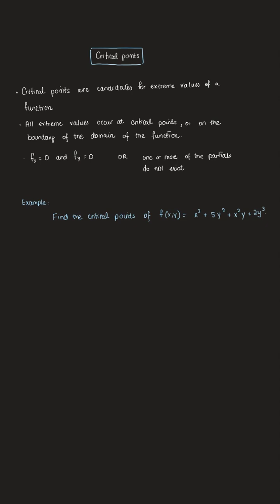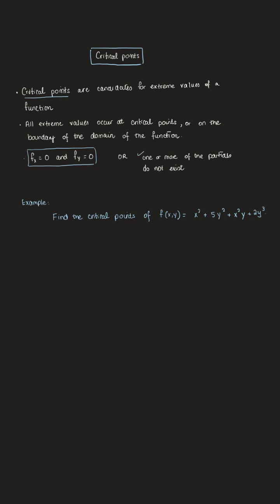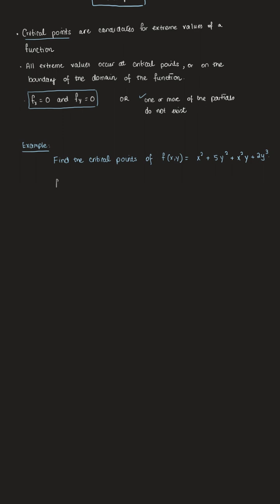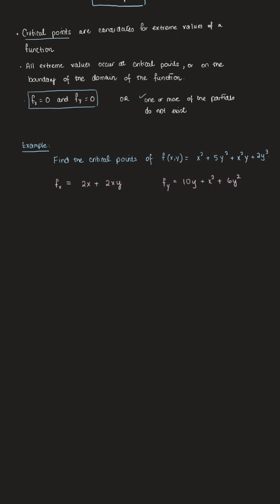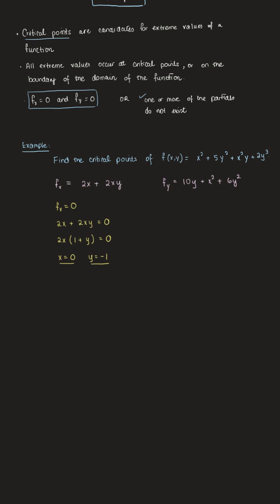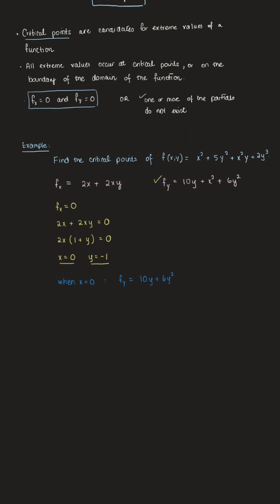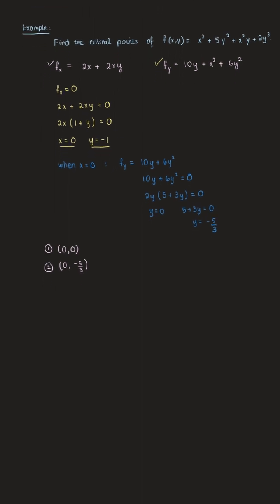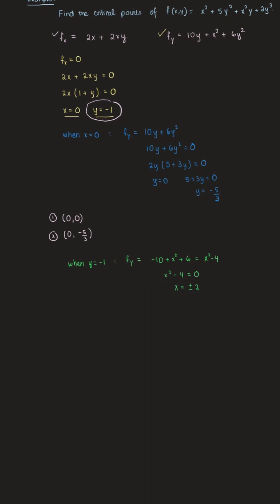15.7 Finding critical points